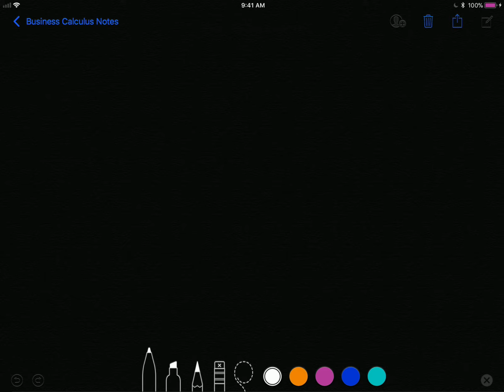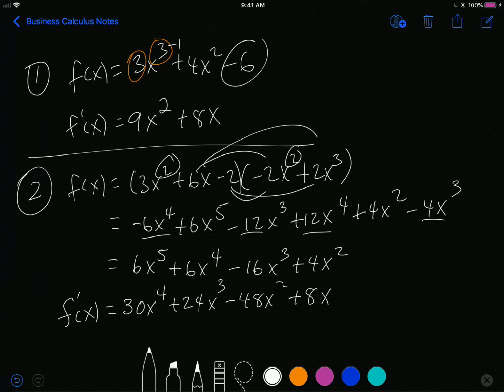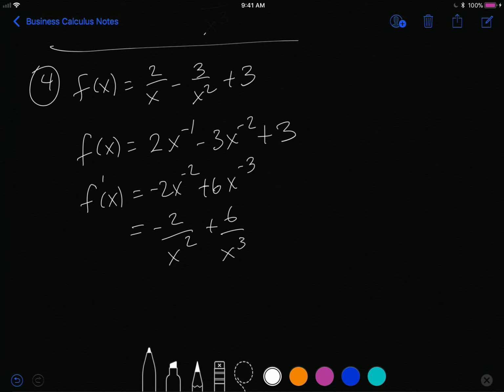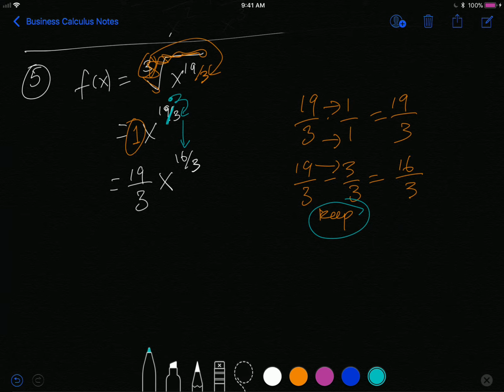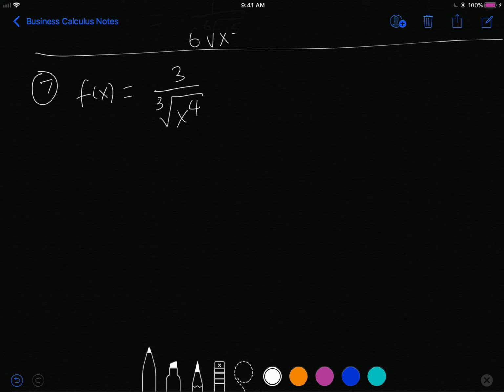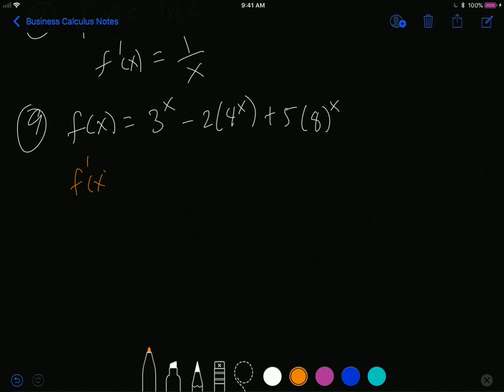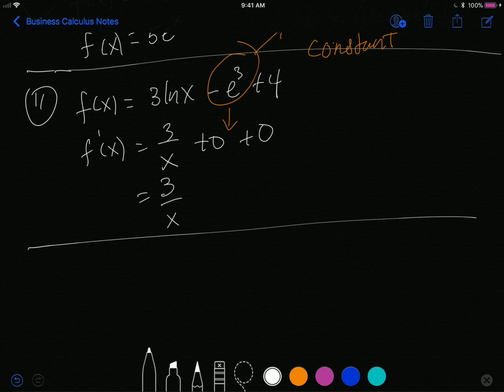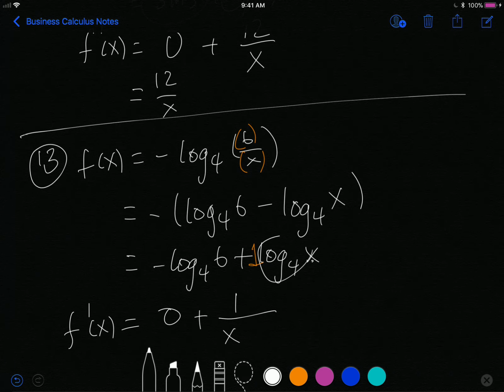Business Calculus Test 2 Review A